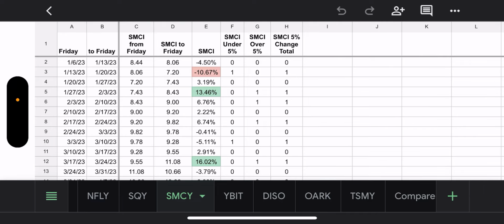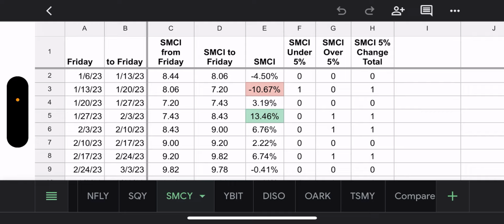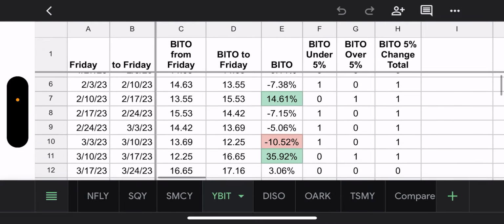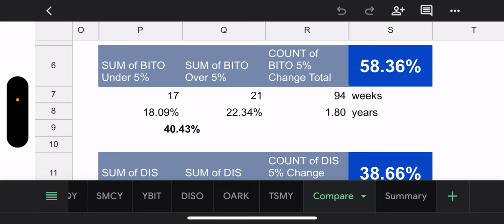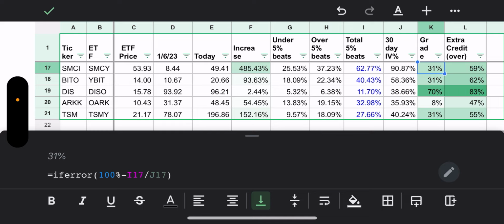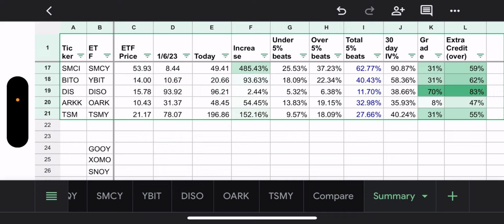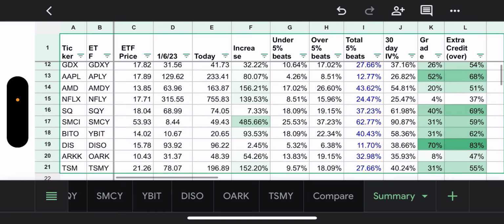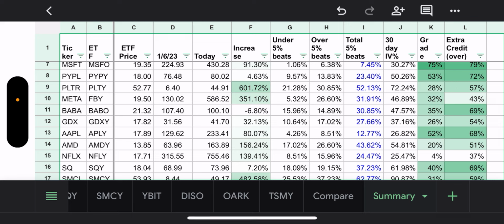YieldMax ETF Underlying Stock Weekly Changes - SMCY, YBIT, DISO, OARK, & TSMY